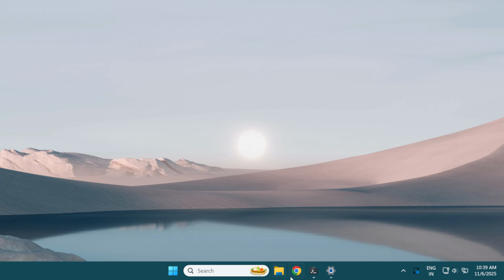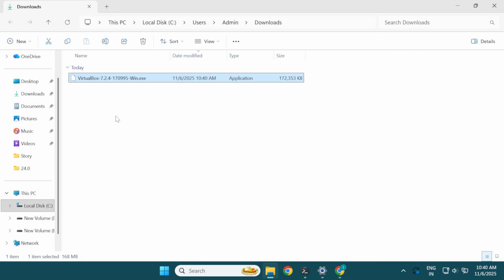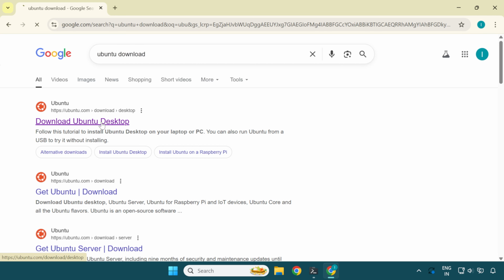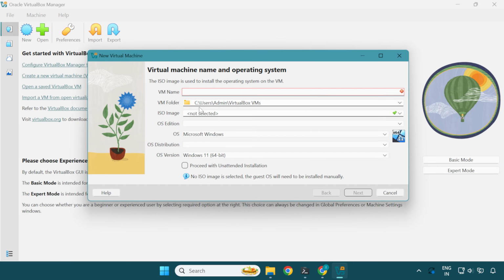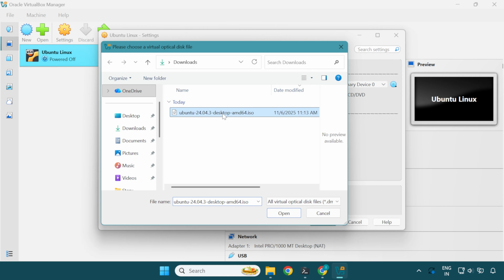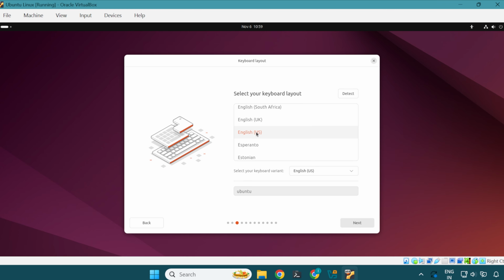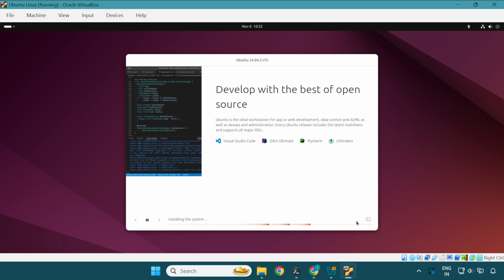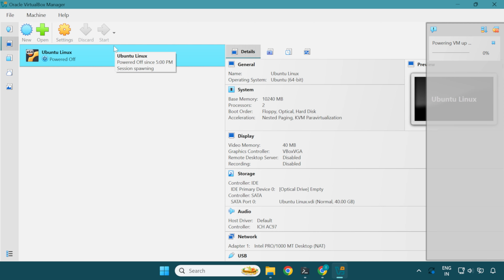Install Ubuntu on VirtualBox in Windows 11 | Step-by-Step Guide for Beginners (2025 Update)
Learn how to install Ubuntu Linux on Windows 11 using VirtualBox — step by step, no technical skills required! 🐧💻

In this complete beginner guide, we’ll walk you through everything from downloading VirtualBox to running Ubuntu safely inside Windows. Whether you’re an AI developer, ethical hacker, or Linux beginner, this tutorial makes it easy to start your Linux journey!

📦 What You’ll Learn:
✅ Get the latest Ubuntu ISO file
✅ Set up virtual machine settings
✅ Boot and install Ubuntu on Windows
✅ Enable full-screen mode & Guest Additions

🌐 Perfect for:
AI learners • Ethical hackers • Linux enthusiasts • Students